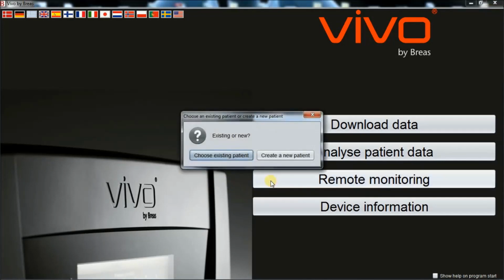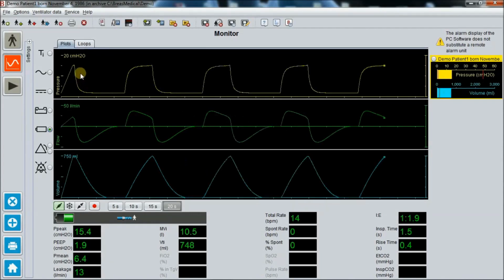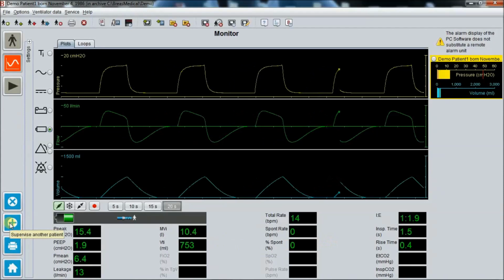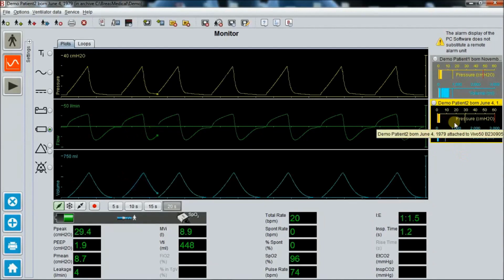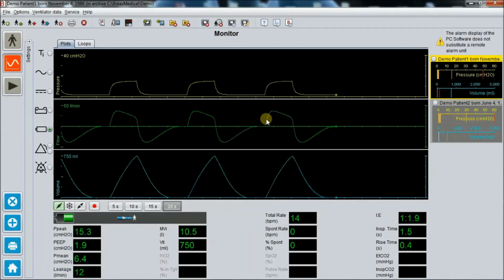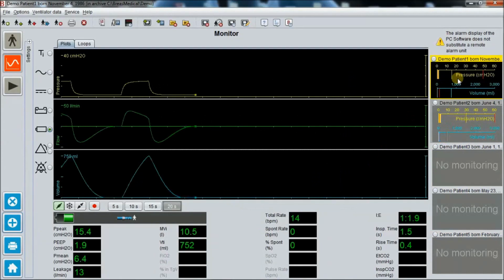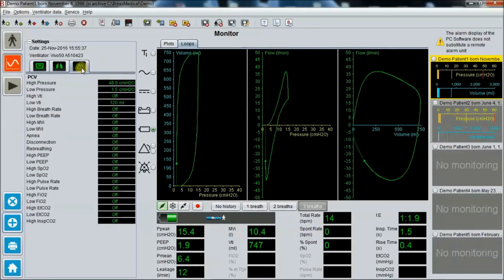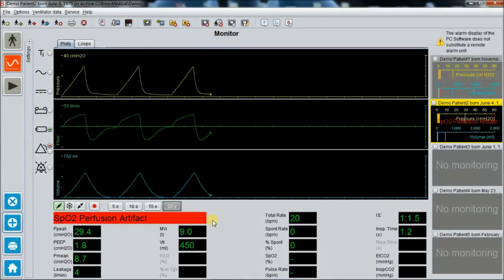Breas Tutorial Series PCSW Remote Monitoring